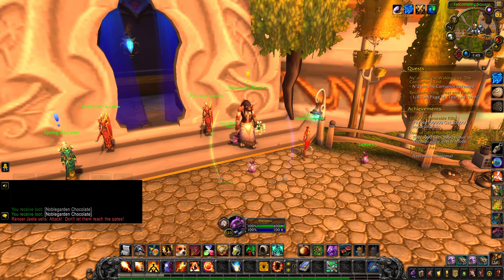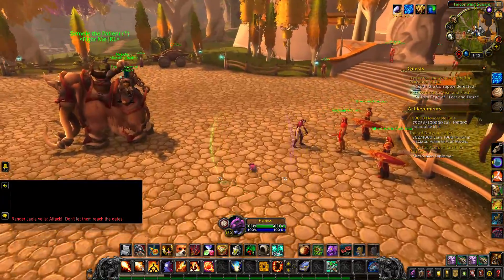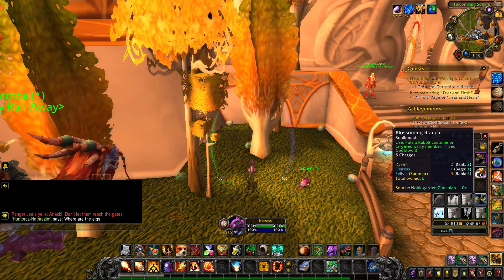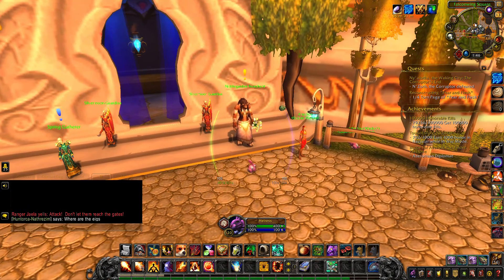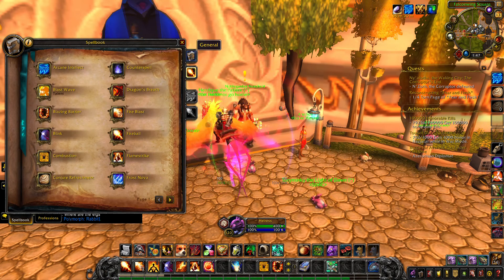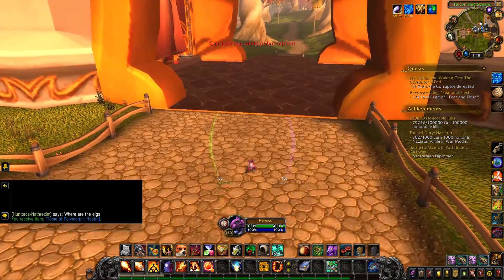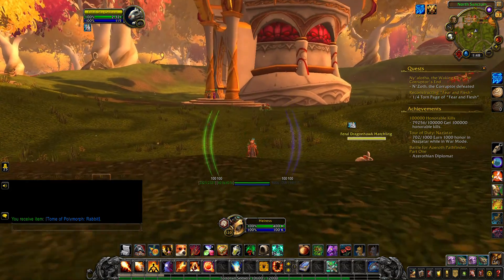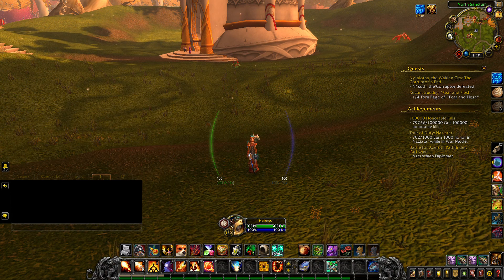How to get Tome of Polymorph: Rabbit during Noble Gardens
Two things:
Sorry for the sound at the beginning got a new headset still figuring out the settings.
Second, the tome during Noble Gardens is just for mage not shaman sorry for the confusion. You can change a shaman's hex those tomes come from a variety of sources.

I only upload when I have something worth uploading so please bear with me if there gaps with no videos.